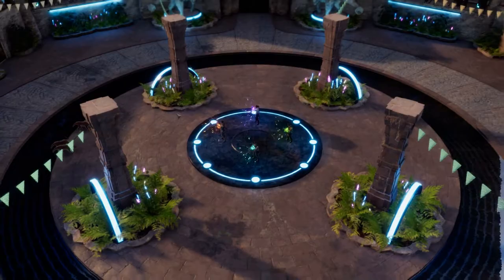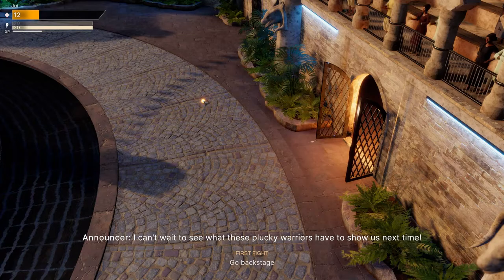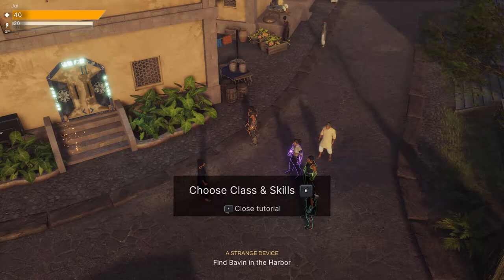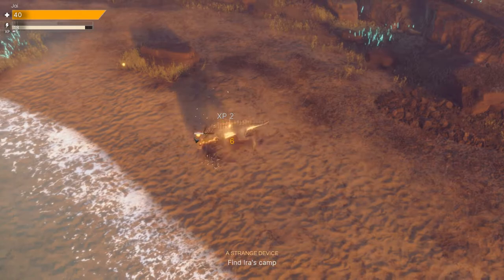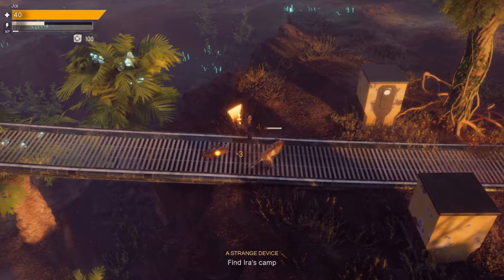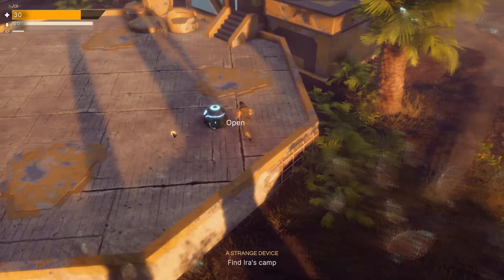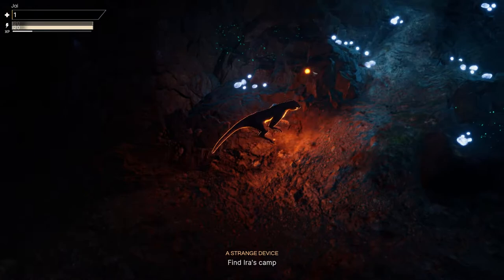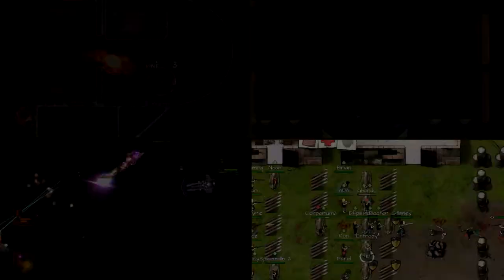CORRIDEN | Co-operative Shapeshifting ARPG Game | ALPHA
Corriden Gameplay Impression! This is a Corriden First Impression ! Let's Try Corriden!

► Corriden Code provided by the G.Round Website Join G.round and try 2 new games a week

Let's Try Corriden Part 1!

► Corriden is currently at status: ALPHA

► CORRIDEN was acquired by: G.Round Website

► Download Corriden on Itch.io: ( No Link )
► Visit the Corriden Website at:

► Enjoying this series? Start from the beginning

► Corriden Gameplay Overview

Embrace your new-found powers as a shapeshifter in Coridden, an action adventure RPG for 1-4 players. Use your forms to overcome environmental obstacles and defeat tough enemies. Set out on a mission to unravel the mysteries of a lost civilization, and to stop a slumbering threat from erupting once again...

SAVE THE PEOPLE OF A DISTANT WORLD
Take the role as one of four thrill-seeking siblings who one day gain superhuman abilities after receiving old artifacts. Explore different paths in the choice-driven dialogues and the various quests you can take on during your mission to save your people.

BECOME A SHAPESHIFTER
Experience the strength and freedom of being a shapeshifter! Switch between your human and beast whenever you want to utilize each form’s strengths when needed. Gather DNA from the creatures you defeat and use them as items, just like other loot. The different forms aren’t just for combat, you can use them to explore the world in different ways as well as overcome environmental obstacles.

FIGHT USING BOTH YOUR SKILL AND CHARACTER BUILD
Complement your character build with your own skill in the hack and slash style combat. Learn how and when to attack, dodge, block, jump, shoot, shapeshift, grab and use abilities to take out the aggressive beasts, bandits and security machines that you’ll encounter on your journey.

RIDE OUT TOGETHER IN CO-OP
Up to 4 players can play together in drop in/drop out co-op gameplay. Work together while fighting, exploring, engaging in dialogues and building your skilltrees. In co-op you also unlock a special team mechanic: riding on each other’s back to become a strong cavalry unit together!

► Corriden Gameplay Features